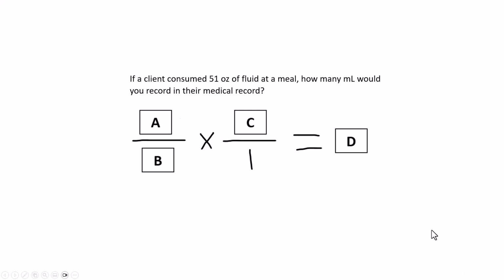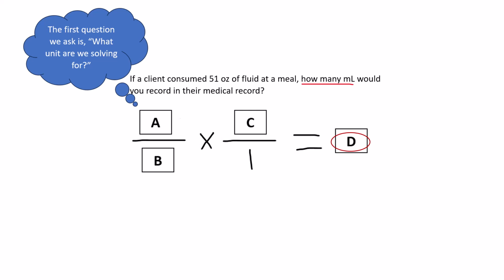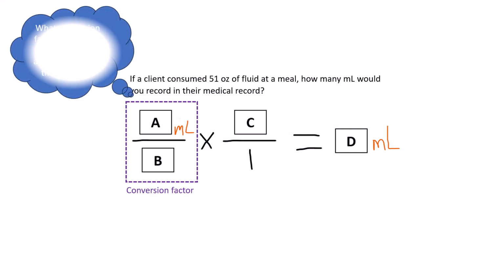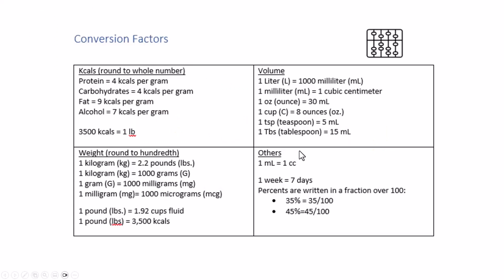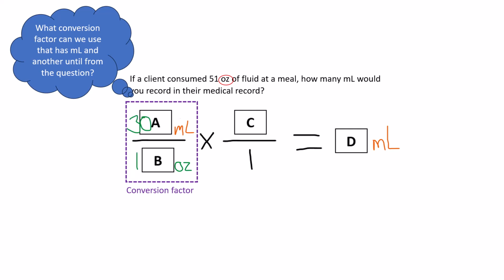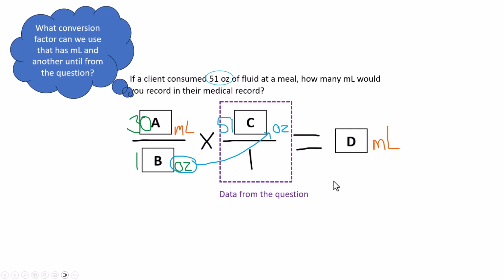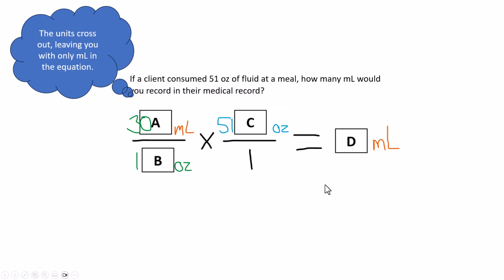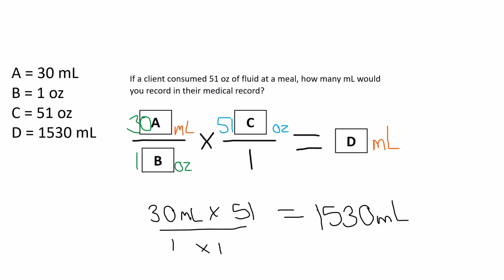Dimensional Analysis explanation for fluid intake